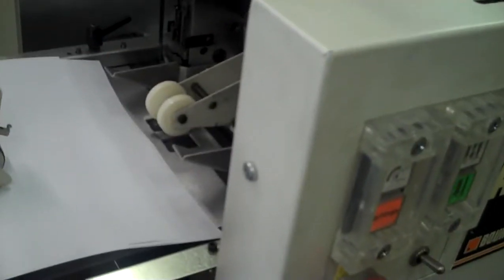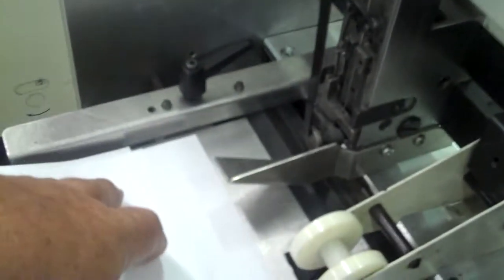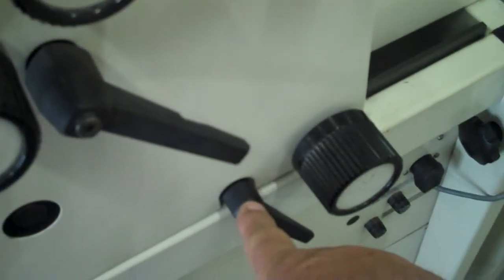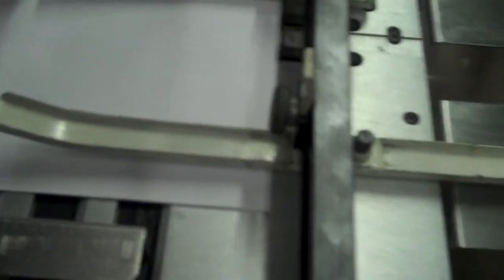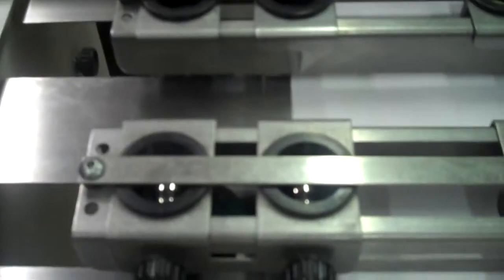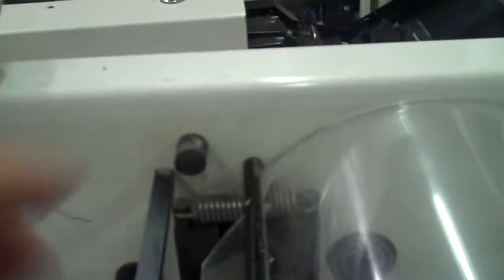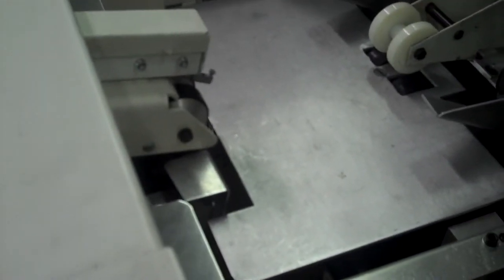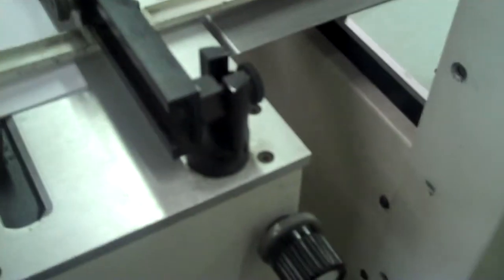BOURG BOOKLETMAKER SETUP VIDEO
LCE GRAPHICS CUSTOMER SUPPORT PROGRAM